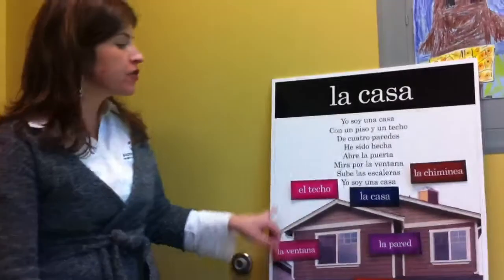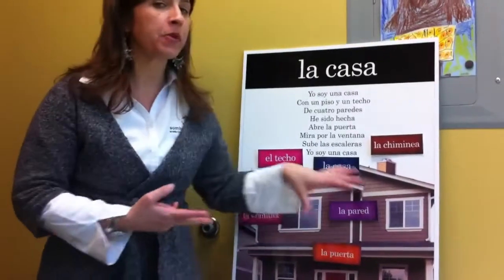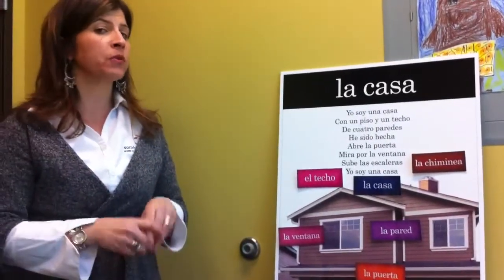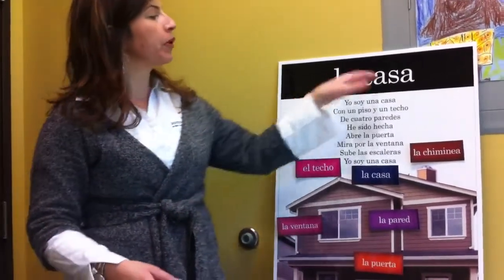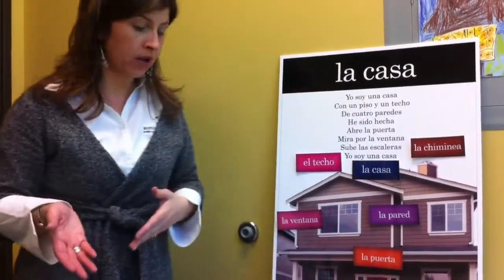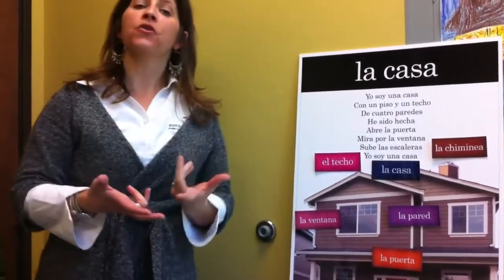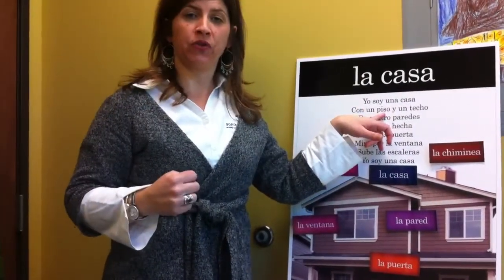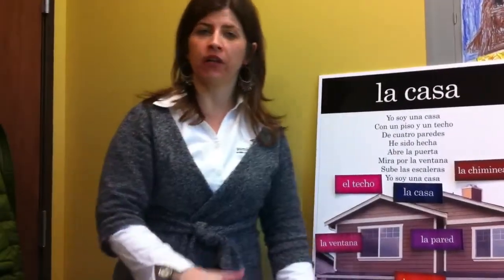Sombrero Time Instructor Training-Sp2, U5-W3